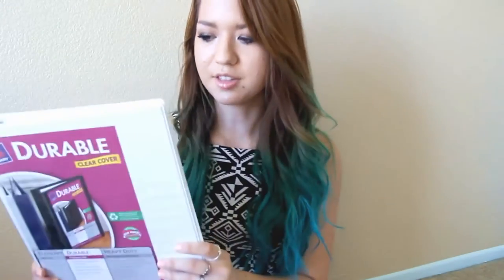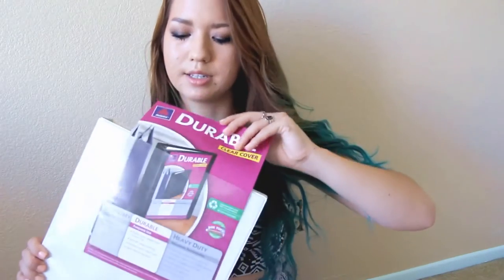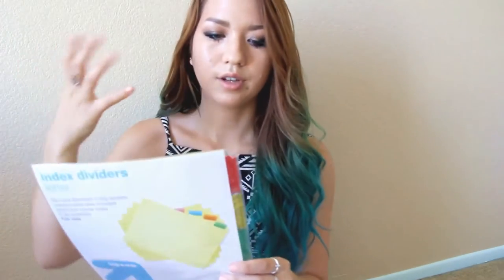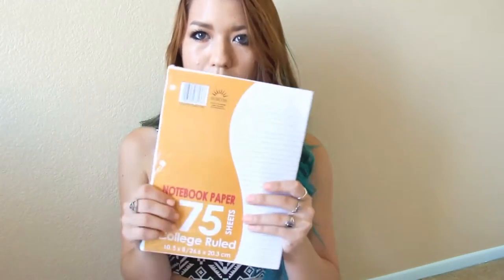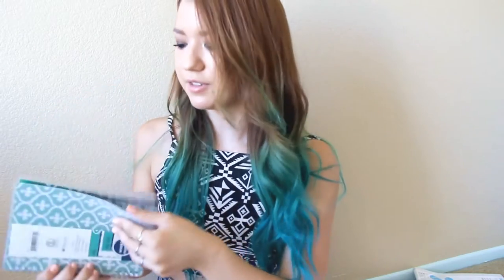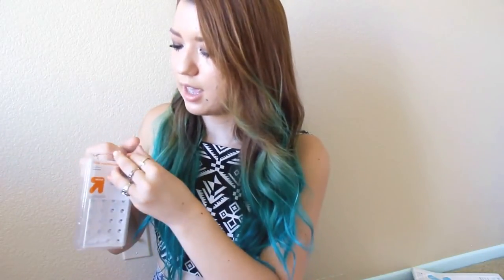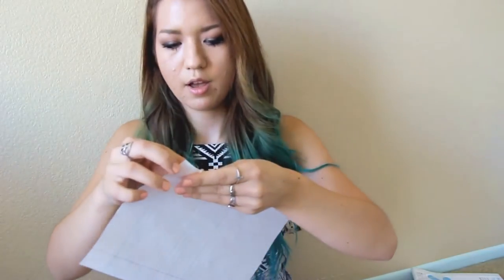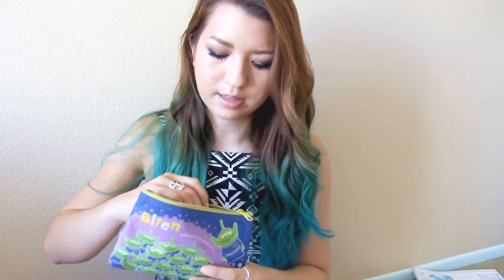Back to School ♡ Study Tips + DIY Organization 2014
I know this is a bit early, but why not ;)

For those wondering, my backpack is from Tillys!

Supplies:
3 Ringed Binder
8 Tab Dividers
College Ruled Notebook Paper
Spiral Notebook or Composition Book
Post It Labels
Sheet Protectors
Mechanical Pencils
Lead
Pens
Pencils
Highlighters
Multi Colored Pen
Eraser
White Out Pen
Planner
Post-Its
Hole Reinforcements
Pencil Pouch
Wallet or Money Holder
Intdex Cards
OPTIONAL SUPPLIES:
Colored Pencils
Ruler
Protractor
Scissors
Magazine or Book
Thermal Cup